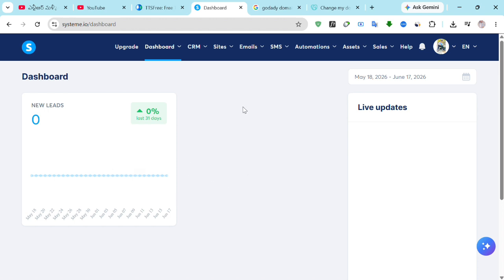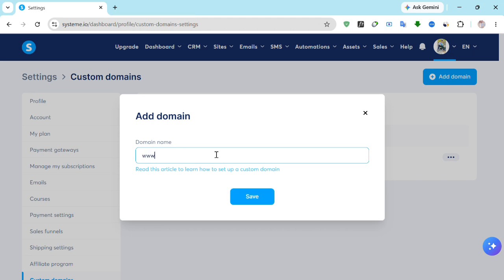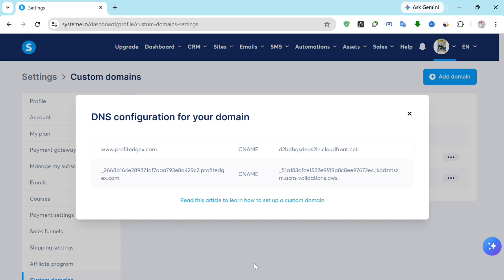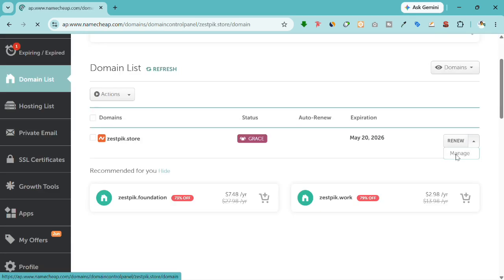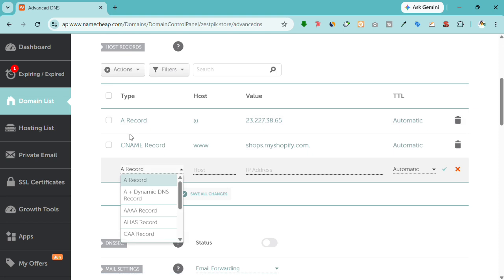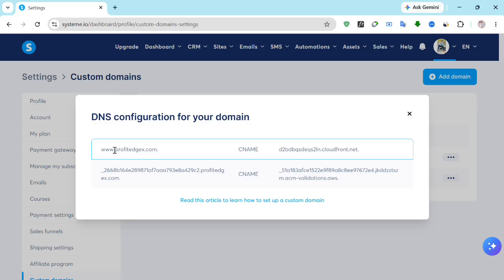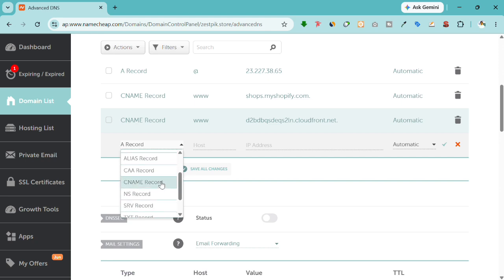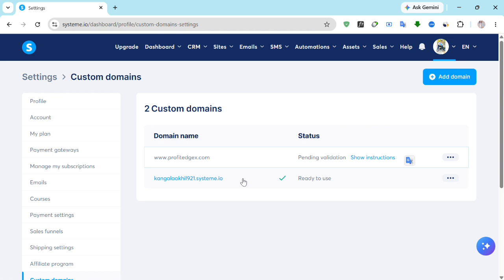How To Connect Your Namecheap Domain To Systeme.io In Just 2 Minutes!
Learn how to connect your Namecheap domain to Systeme.io in just 2 minutes! In this step-by-step tutorial, I'll show you exactly how to connect and verify a custom Namecheap domain inside Systeme.io so you can use your own branded domain for funnels, websites, blogs, and online business projects.

✅ In This Video You'll Learn:
• How to add a custom domain in Systeme.io
• How to access DNS settings in Namecheap
• How to add CNAME records correctly
• How to verify your domain in Systeme.io
• How long DNS propagation takes
• Common domain connection mistakes to avoid

⏱️ Timestamps:
00:00 Introduction
00:12 Add Domain in Systeme.io
00:35 Open Namecheap DNS Settings
00:55 Add DNS Records
01:25 Verify Domain
01:50 Bonus & Final Tips

🚀 Recommended Tools:
Systeme.io – Funnel Builder, Email Marketing, Website Builder & Automation Platform